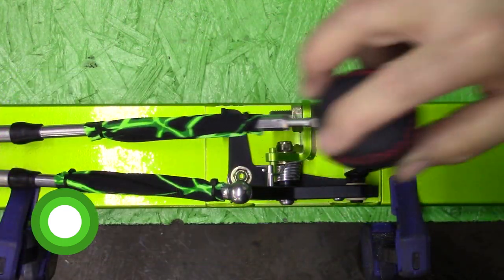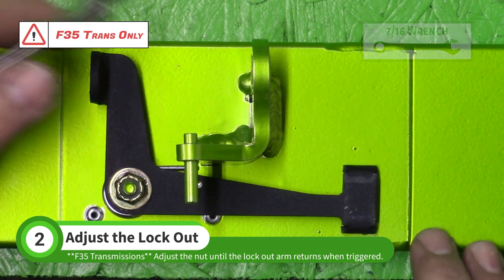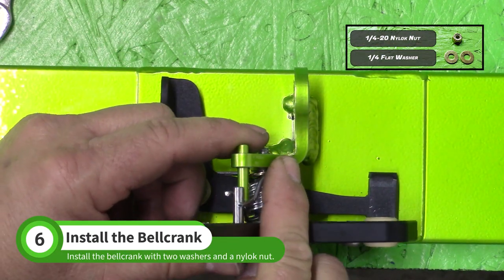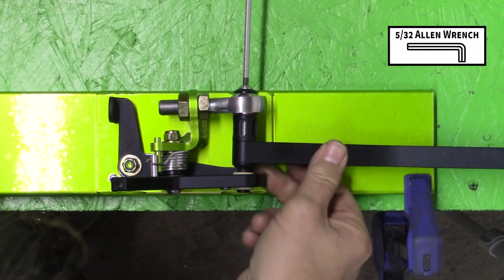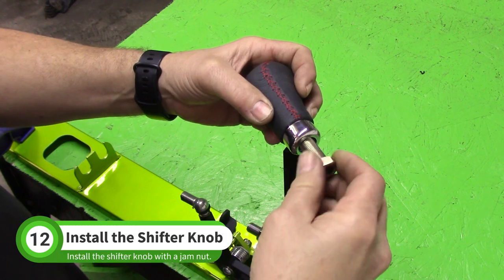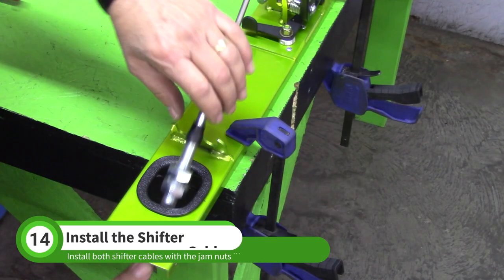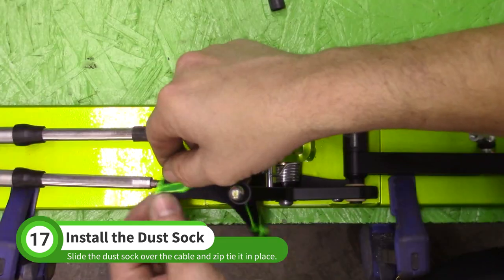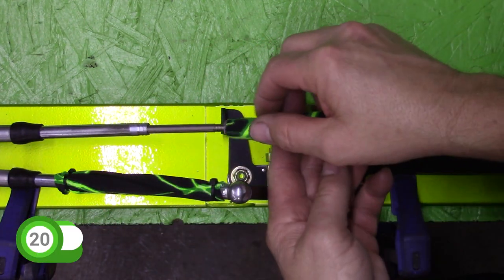DF Goblin Assembly - DF Kit Car Billet Shifter Assembly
In this video we show to assemble the new optional billet shifter.